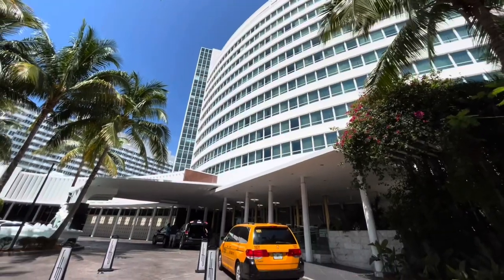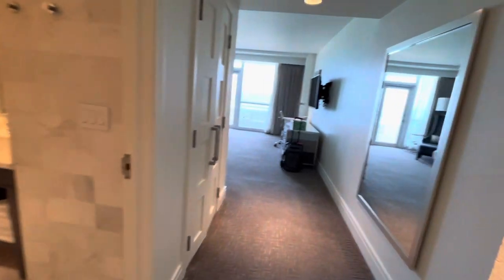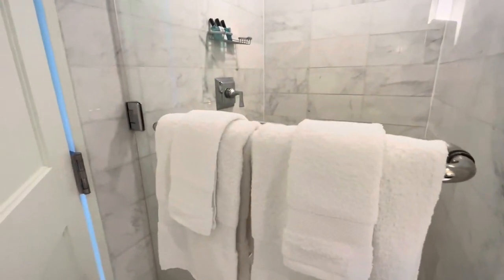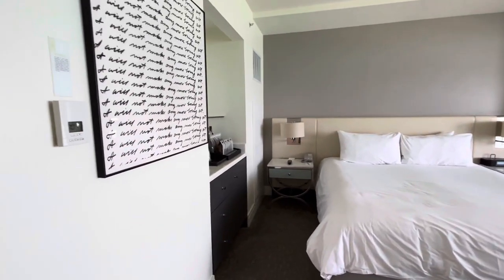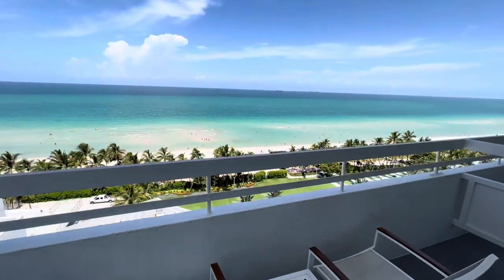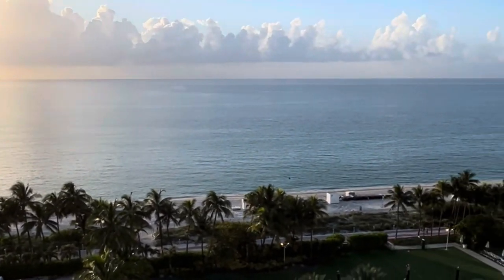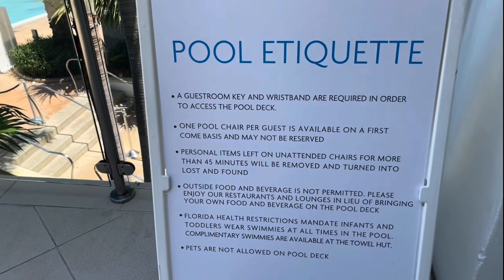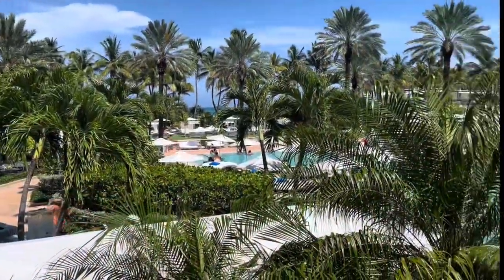Fontainebleau Miami Florida Hotel Walkthrough (Room, Ocean Views)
I stayed in the Fontainebleau while in Miami, Florida for a week. Beautiful place to stay with nice views, pools, and proximity to South Beach.

1. 18" Ring Light
2. Mini Tripod